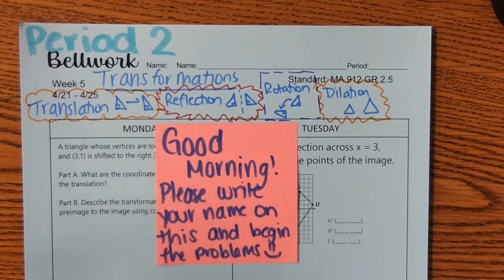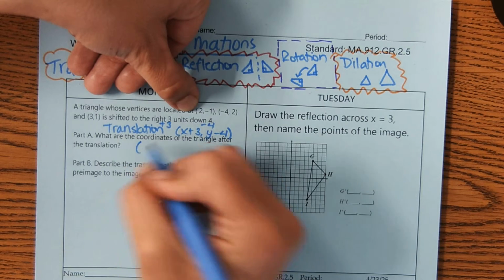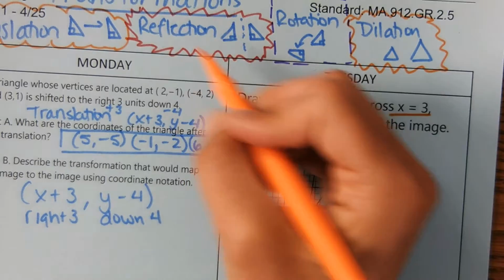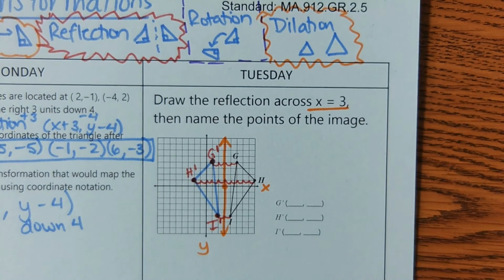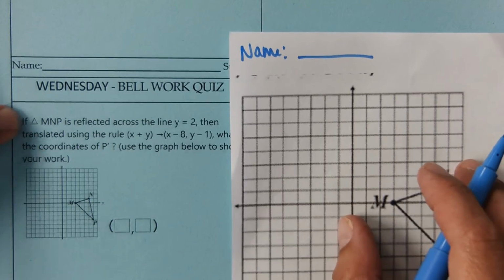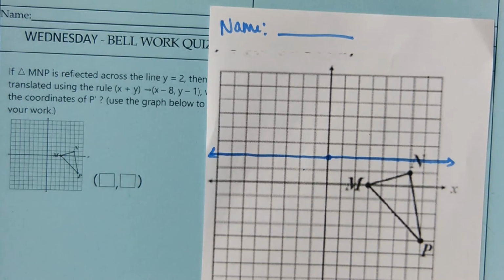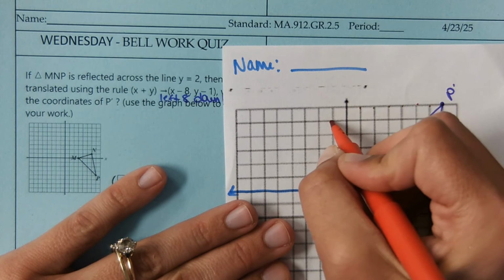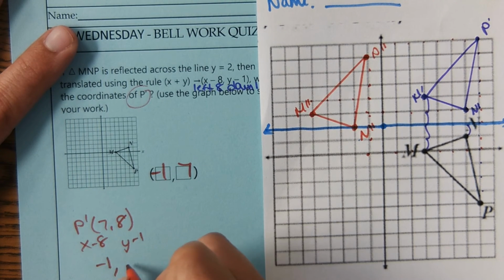FL Geometry EOC Bootcamp Bellwork #5| FL BEST Standards| Big M Sample Problems| MA.912.GR.2.5| Items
FL Geometry EOC Bootcamp Bellwork #5| FL BEST Standards| Big M Sample Problems| MA.912.GR.2.5| EOC Test Items